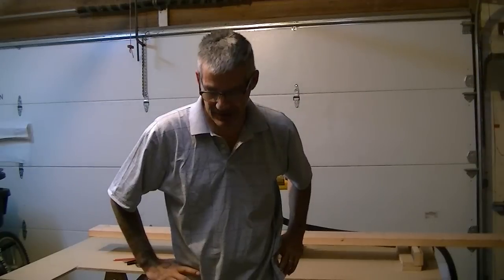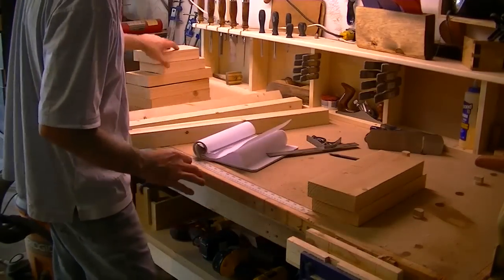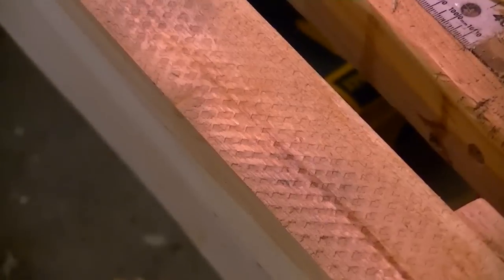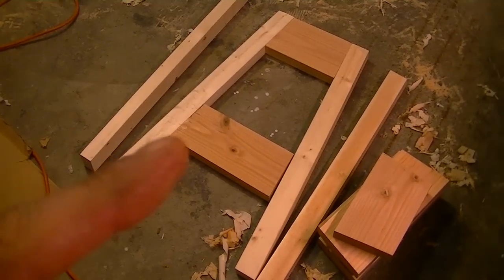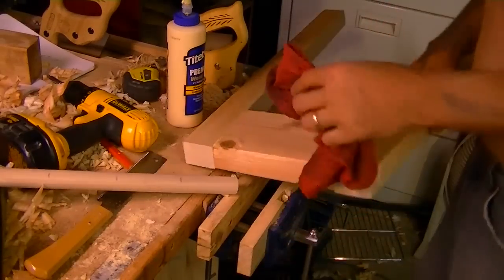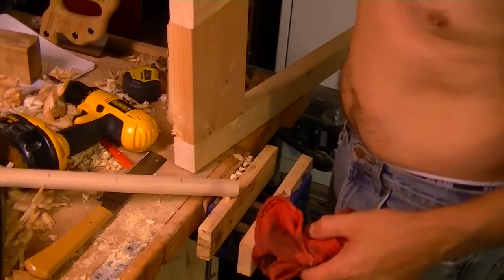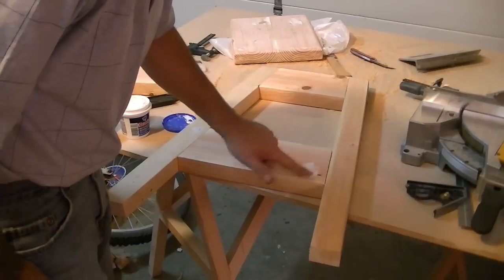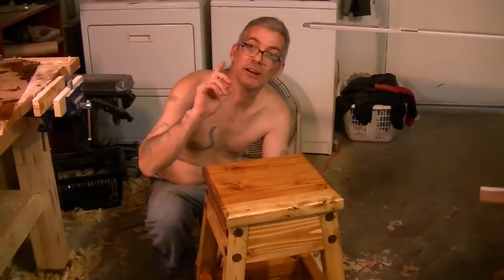Home made Stool for the woodworking shop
Welcome to Scott's Garage

I'm always looking for a place to sit in the shop !! So I decided to make me a stool, It shall serve me well :)

Thanks